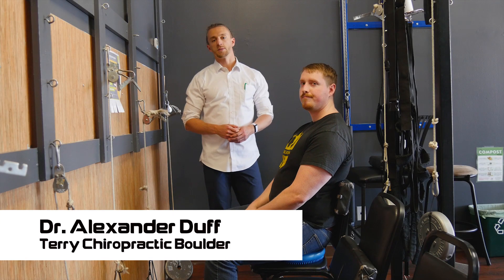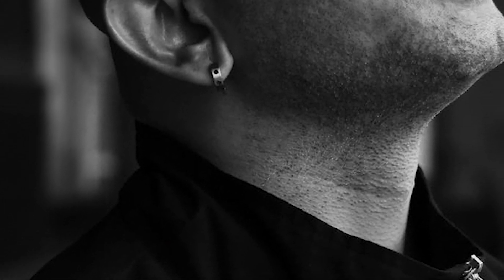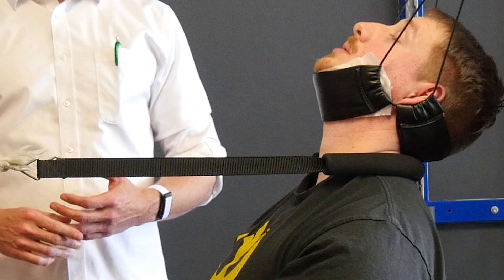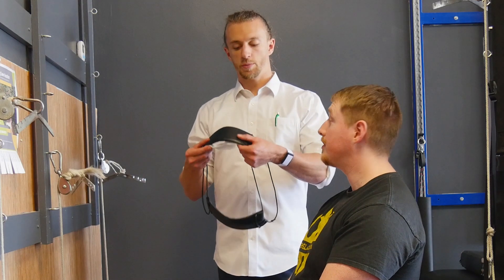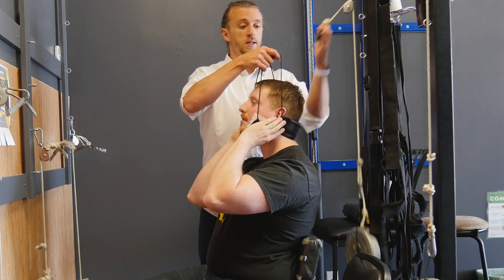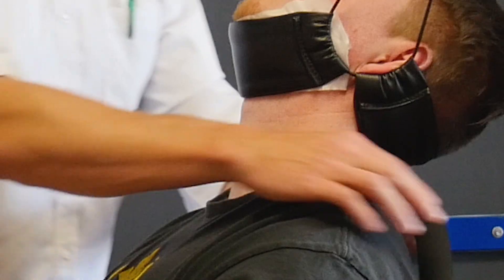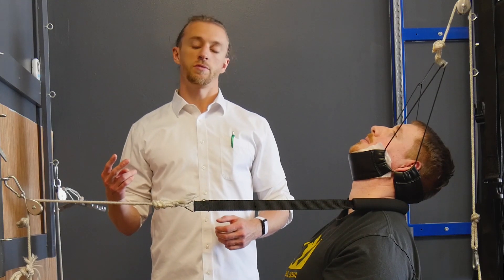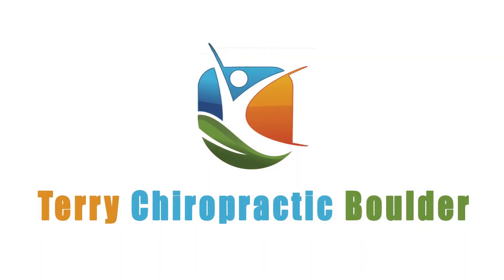Cervical Traction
Dr Duff talks us through cervical traction to help decrease pain, increase cervical lordosis, and to create better spinal biomechanics at Terry Chiropractic Boulder (TCB)